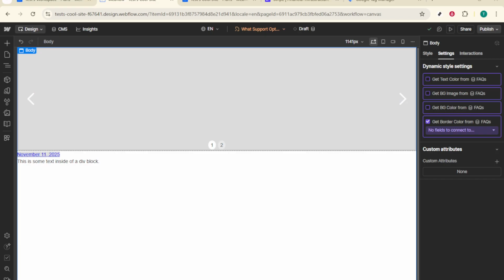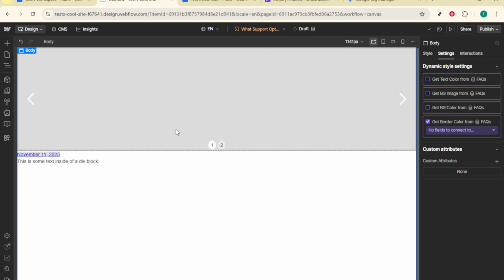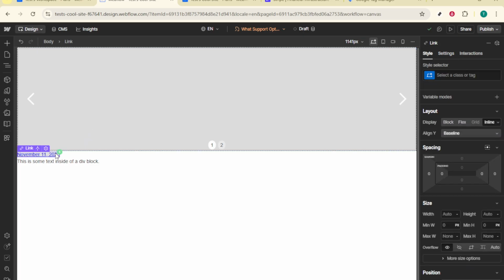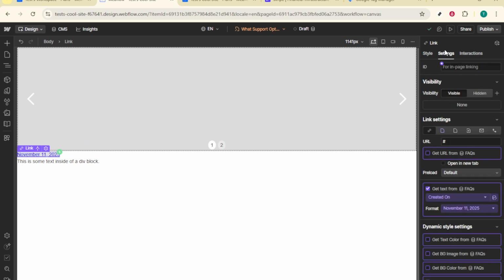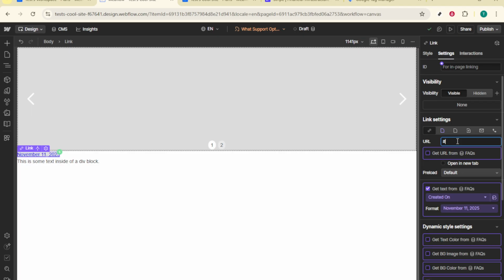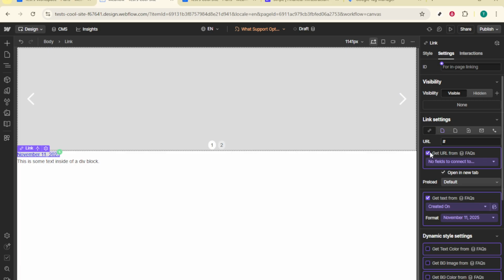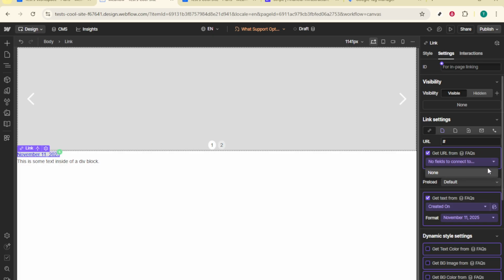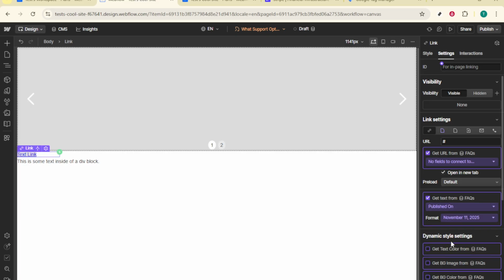How to Link Specific CMS Collection Webflow [2025 Guide]